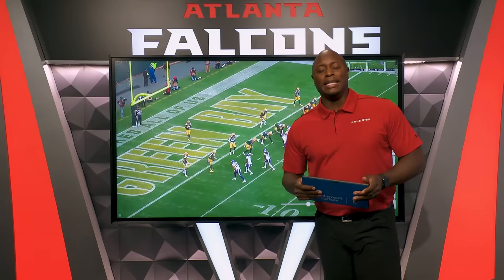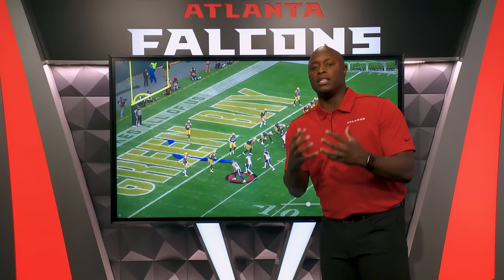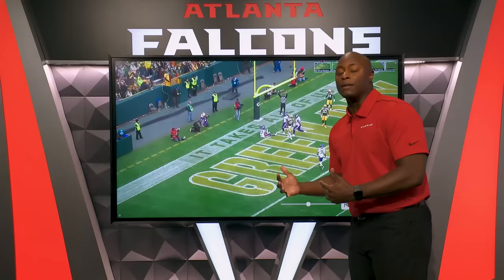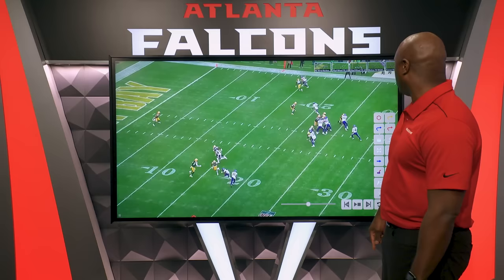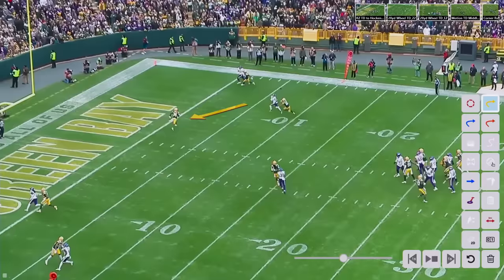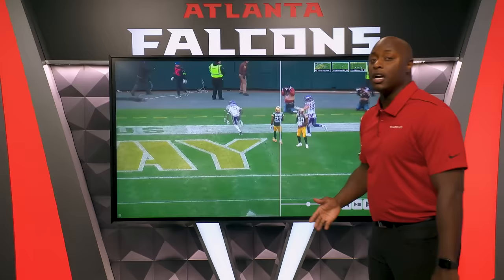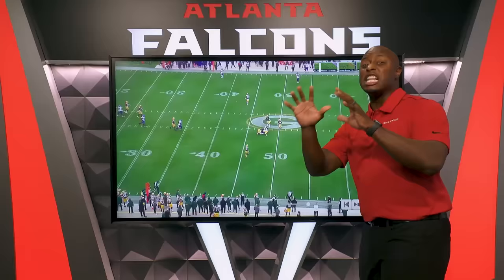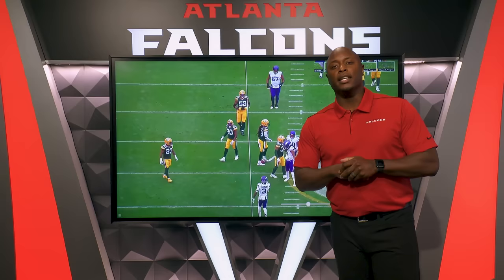Kirk Cousins bringing elite processing ability to Falcons | Film Review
D.J. Shockley breaks down the Xs and Os of new QB Kirk Cousin's ability to evaluate the field and make smart decisions with the ball in this Film Review presented by Microsoft Surface.

0:00 - Intro
0:33 - Playing on time - Redzone TD
1:45 - Back field wheel route
4:04 - Three-layer route
5:36 - Redzone corner route
7:58 - Experience play - Throwing accuracy and ball placement
9:34 - Elite processing - Going through progressions